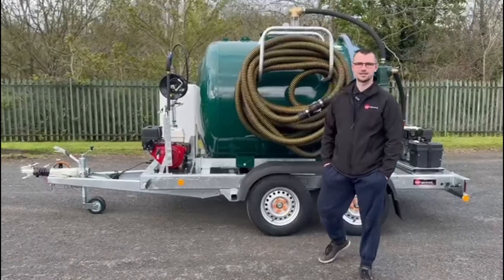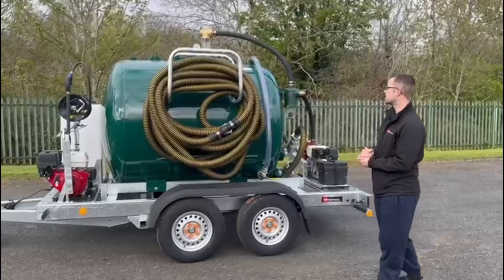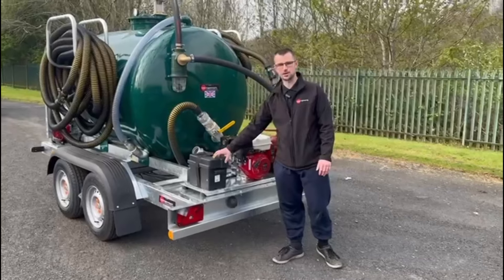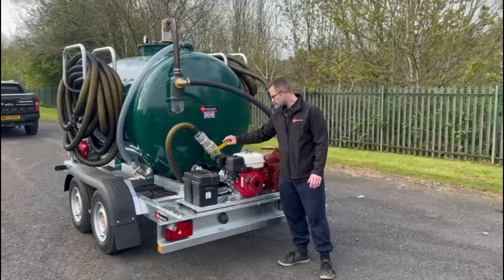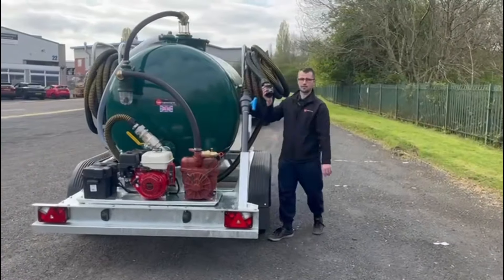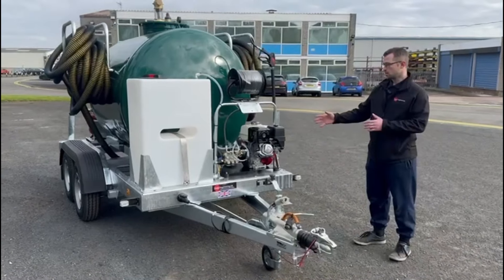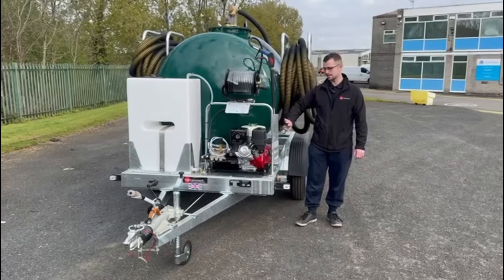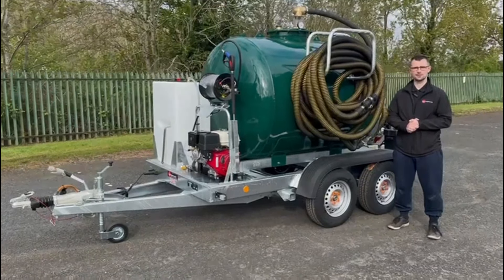2400 Litre Highway tow vacuum tanker and pressure washer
2400litre highway tow vacuumtanker complete with a honda powered pressurewasher and honda powered